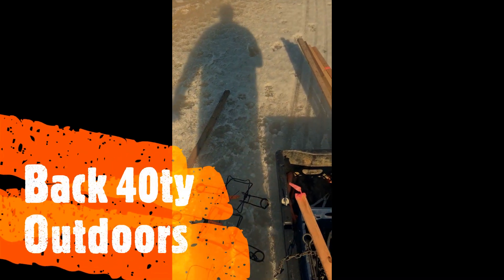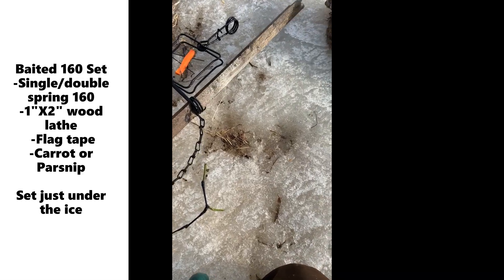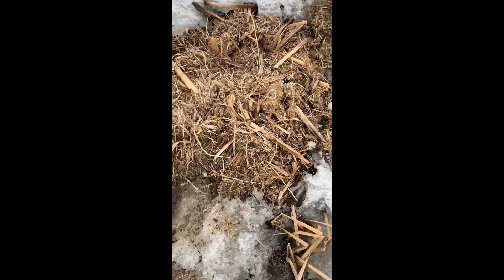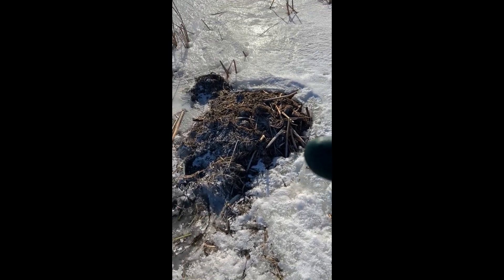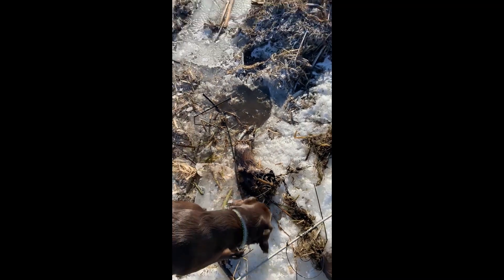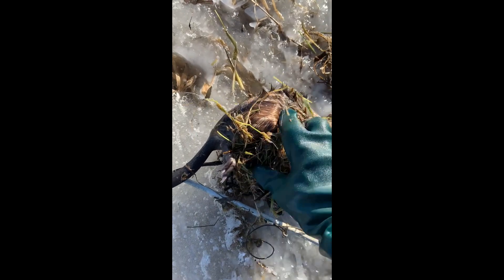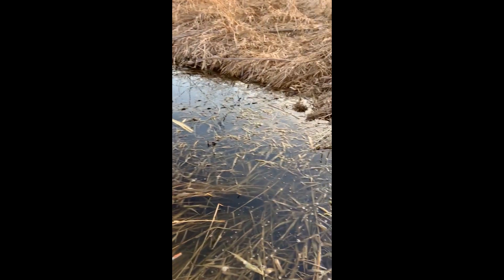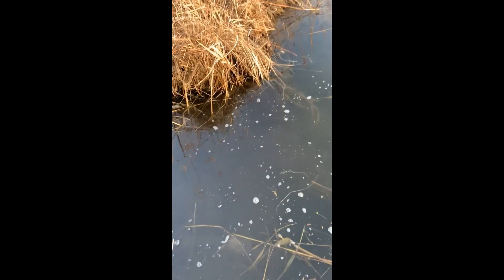Muskrat Final Run 2020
Last 2 days for Wisconsin Muskrat and mink season 2020.  Pulling sets